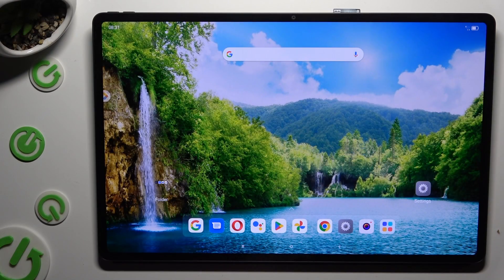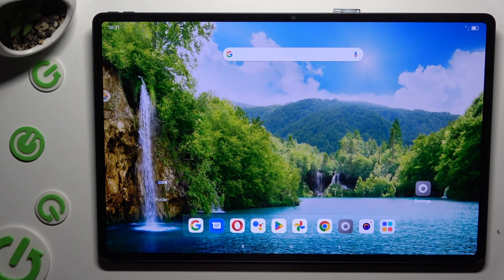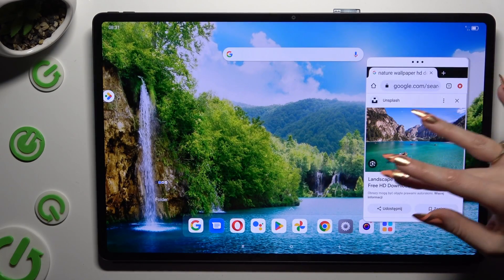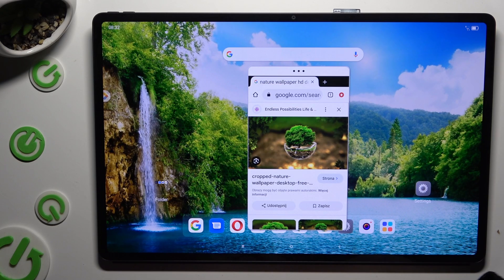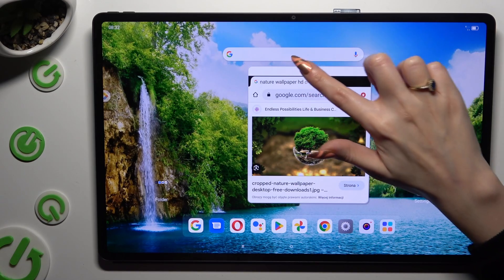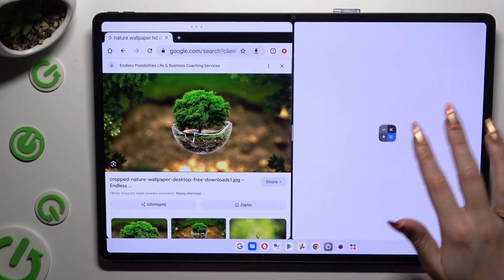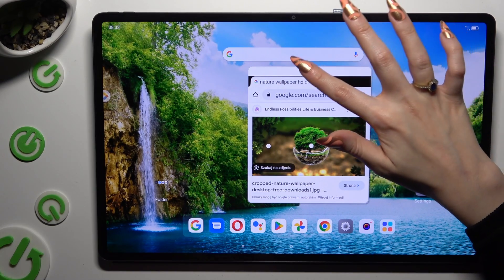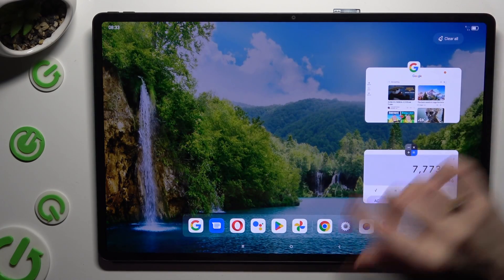How to Open Apps in Pop Up View on LENOVO Tab Extreme - Floating Windows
Find out more about LENOVO Tab Extreme
This tutorial provides a comprehensive guide on how to open apps in pop-up view floating windows on the LENOVO Tab Extreme tablet. Users will learn the step-by-step process to utilize the device's multi-window functionality by opening apps in floating windows, allowing for simultaneous usage of multiple applications. The tutorial aims to assist users in maximizing multitasking capabilities by enabling pop-up view for efficient app management.

Why might users want to open apps in pop-up view floating windows on their LENOVO Tab Extreme?
Where can users access the feature to open apps in pop-up view on their tablet?
What steps are involved in opening apps in pop-up view floating windows?
Can users select specific apps to open in floating windows, and how?
How does using pop-up view floating windows enhance multitasking on the tablet?